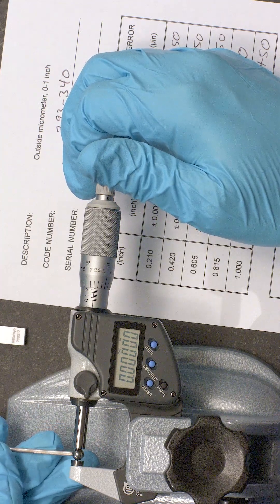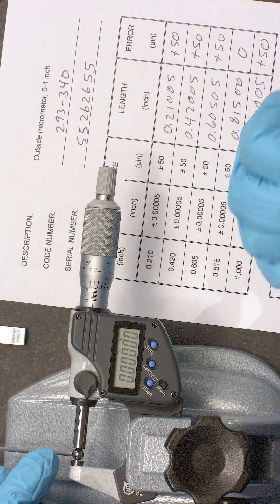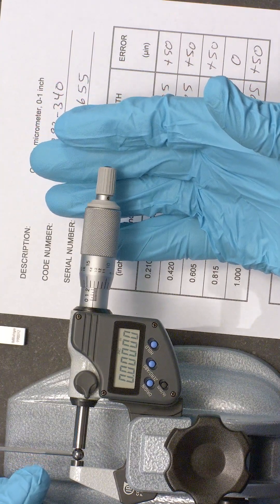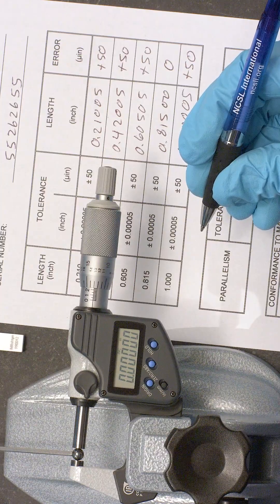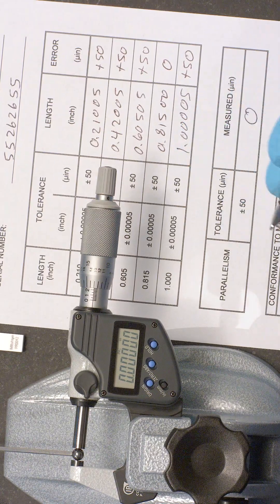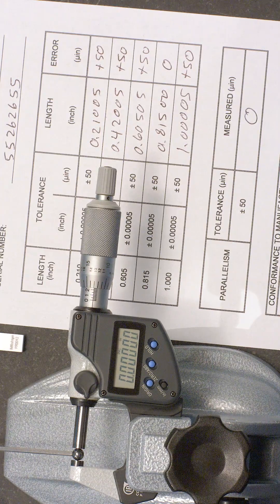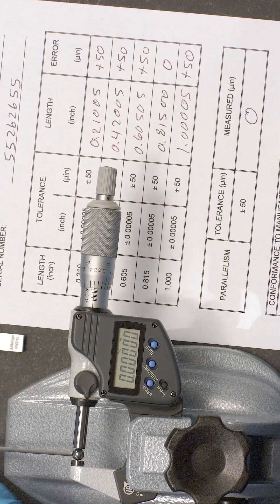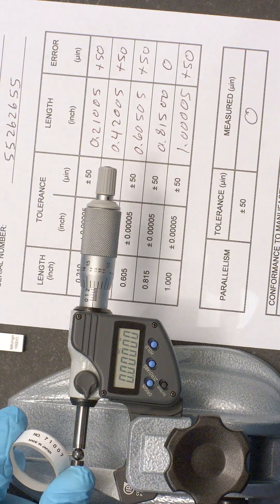Optical Parallel vs. Ball Gage | 12 of 15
In this video 12 of 15, we cover the key steps and principles to ensure precise measurements. From setting zero to using gage blocks and understanding calibration standards, you'll learn the essential techniques for accurate results.